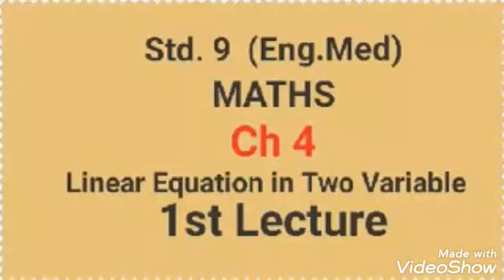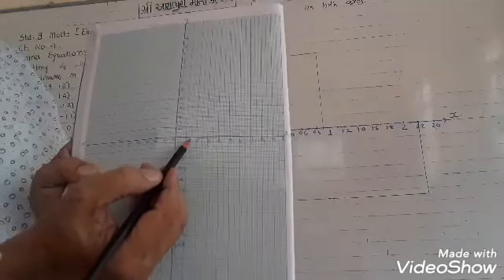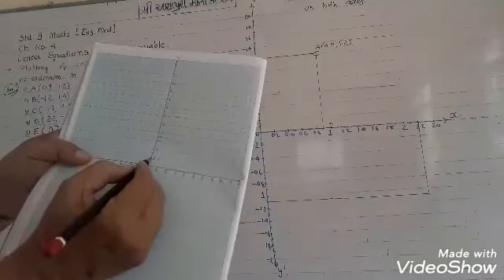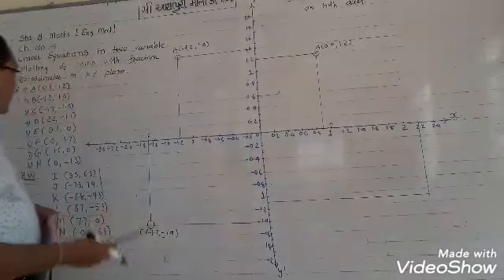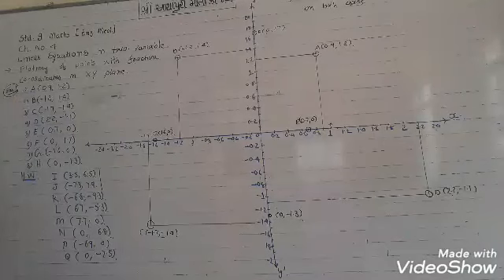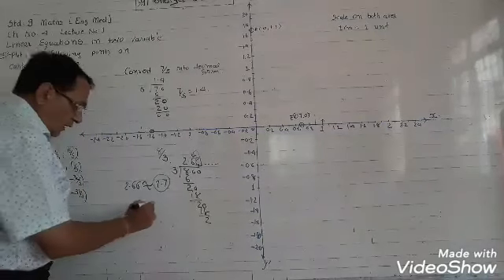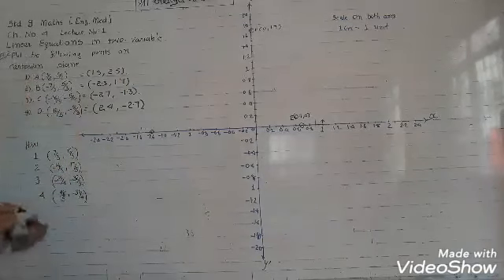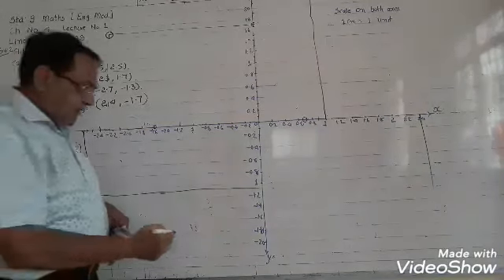Std 9( E).Maths ch 4 Lecture 1